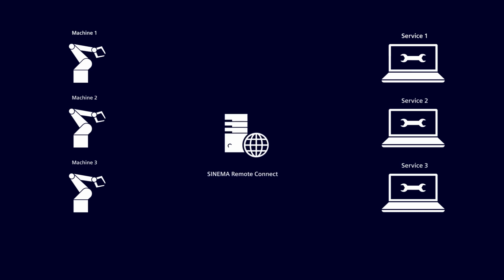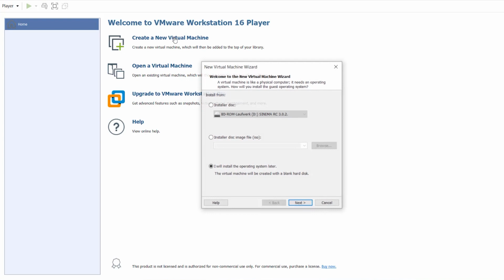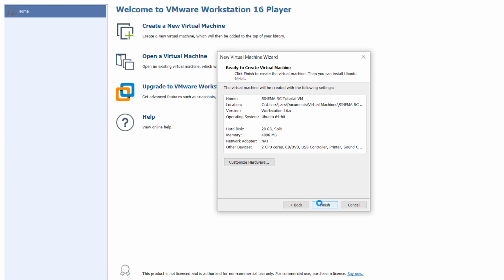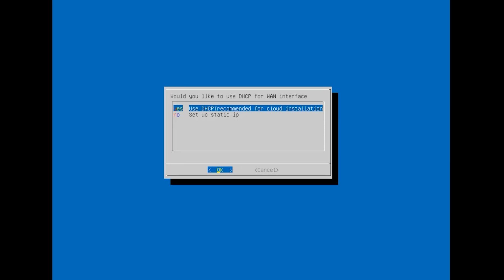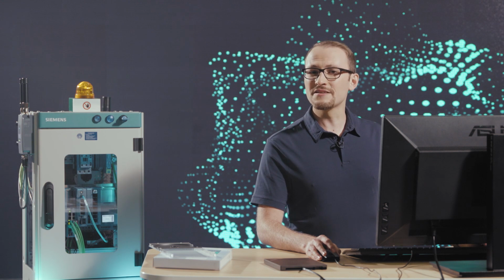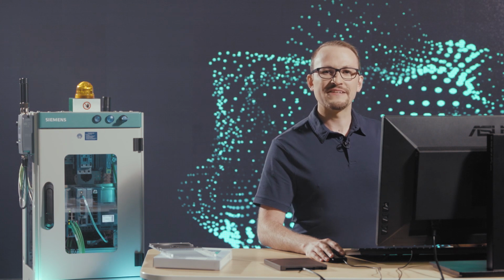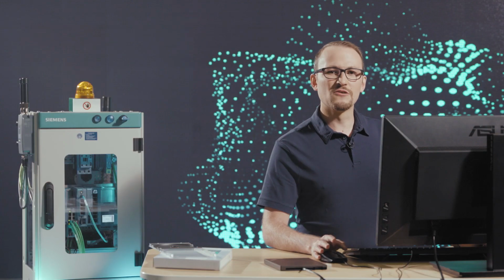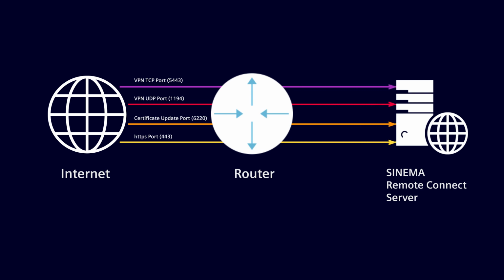SINEMA Remote Connect V3 – setting up the Server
With SINEMA Remote Connect remote access to remote plants and machines is very easy. See here how to set up the SINEMA Remote Connect Server (V3) in a virtual machine in just a few steps.